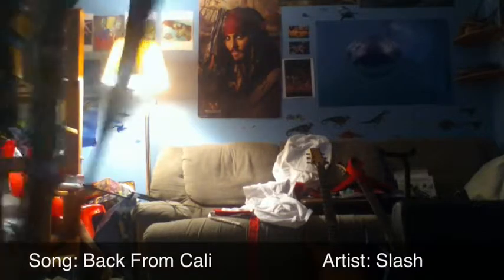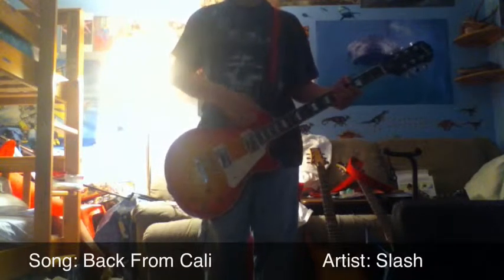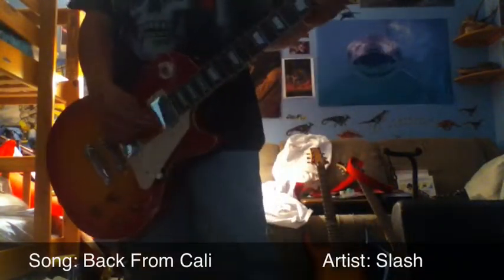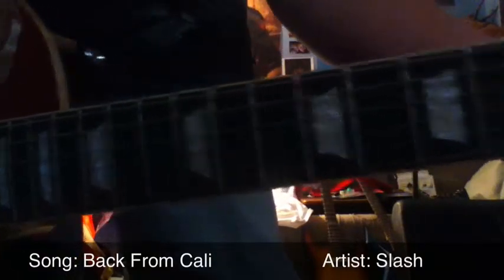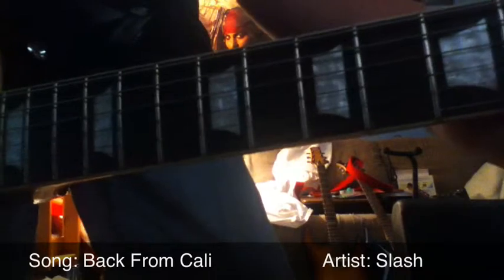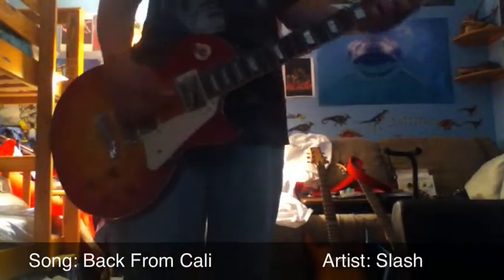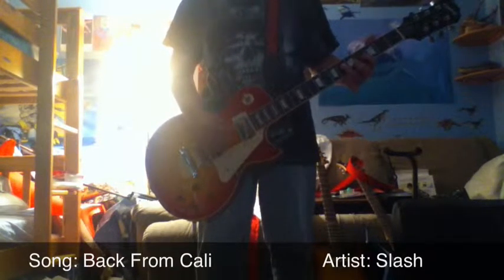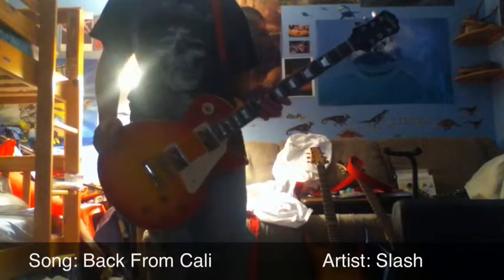How to play Back From Cali